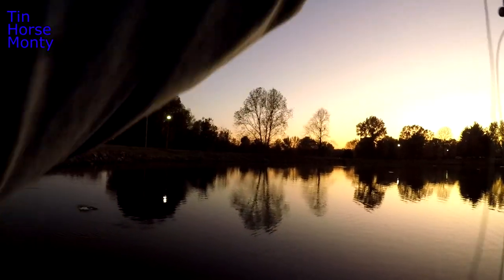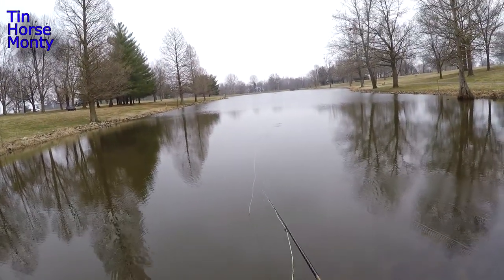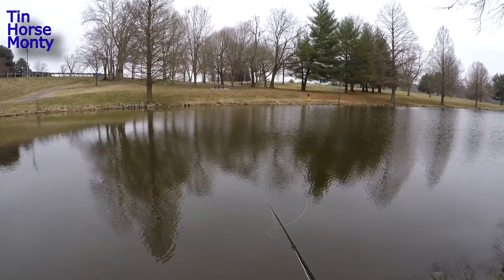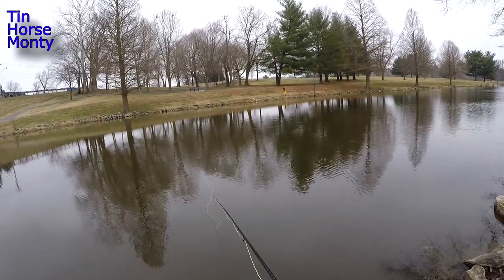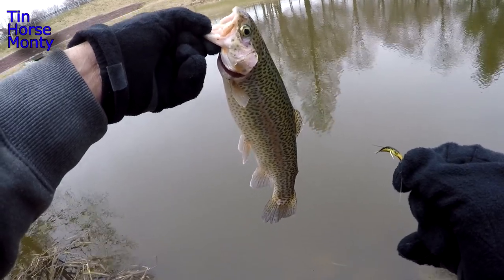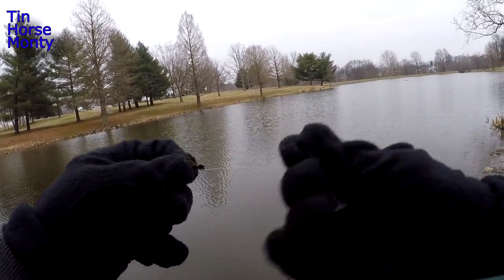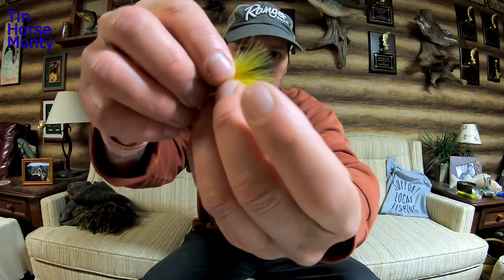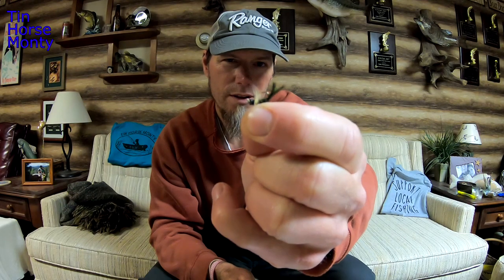Winter Trout Fishing Tips (Catch More Fish)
The Department of Conservation teamed up with local communities and created a winter trout stocking program. The winter trout stocking starts in November. It's catch and release until February. After that it's catch and clean. Trout fishing is my second fish of choice and are a game fish in cold water when other species become more difficult to catch. If you have this opportunity in your area I encourage you to take advantage of it. I share some of my tips that will help you catch more trout in the winter.

Check out Cumberland Pro for quality products with lots of changes on the way

GoPro cameras used